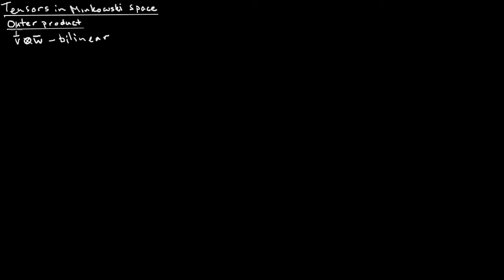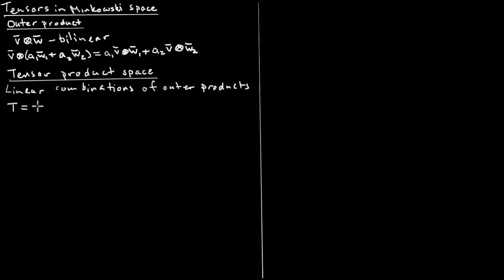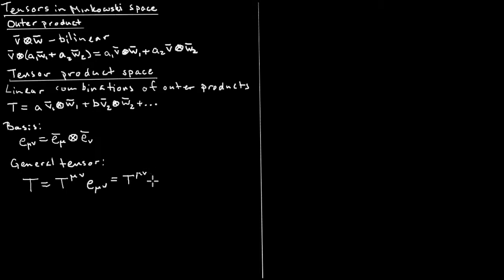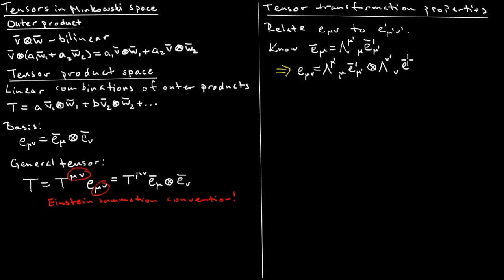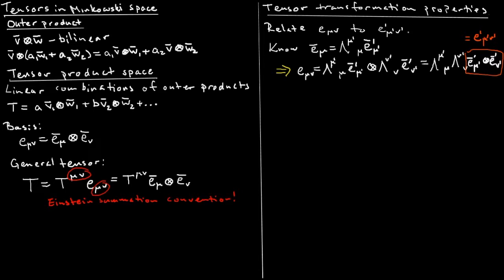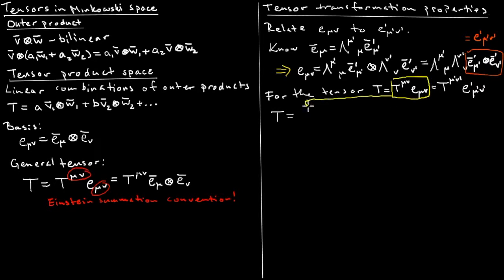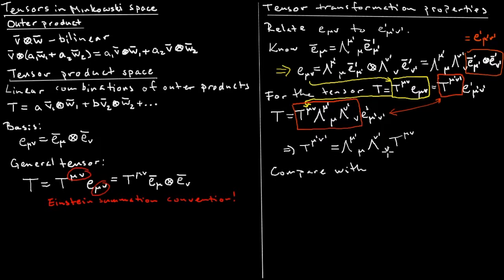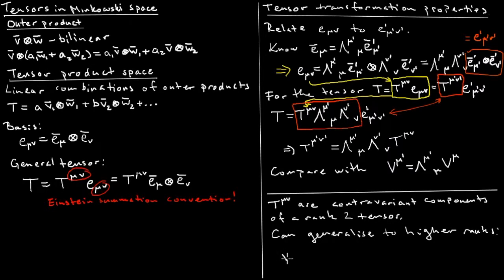03. Tensor primer for Special Relativity: Tensors in Minkowski space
We discuss the construction of tensors in Minkowski space and how their components transform between different tensor bases.